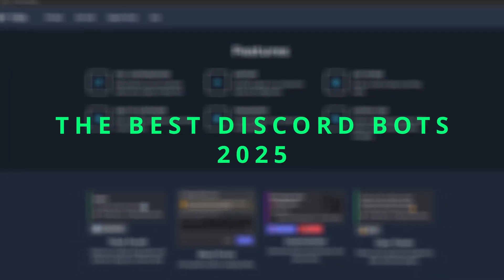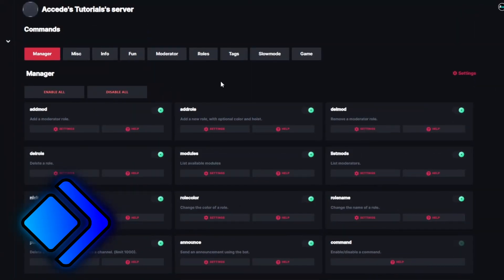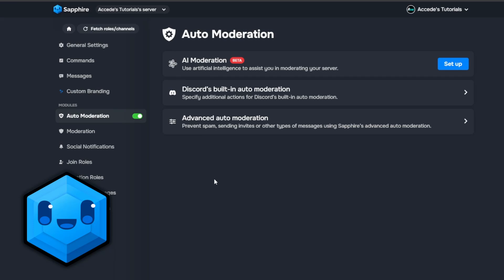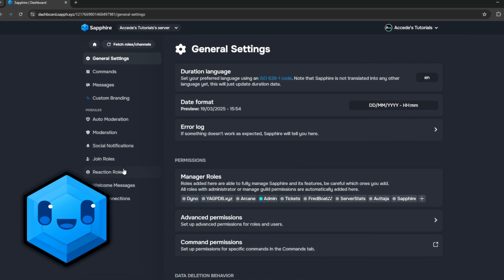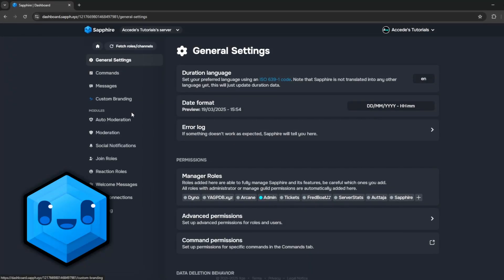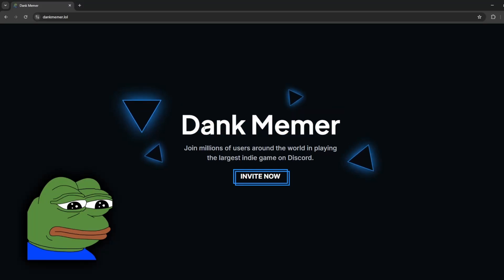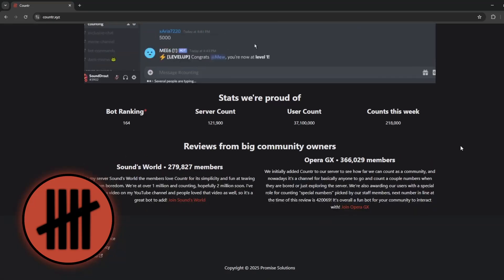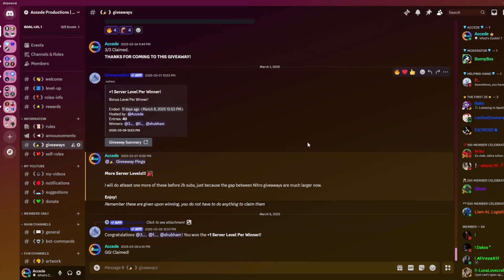The Best Discord Bots For YOUR Discord Server! | 2025 Updated Guide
Hello everyone, in this video I will show you the best Discord bots and everything they offer for your Discord Server in 2025!!!

Chapters:

00:00 - Intro
01:11 - Dyno Bot | Moderation
02:48 - Sapphire Bot | Moderation
04:26 - Carl Bot | Moderation
06:53 - YAGPDB | Server Associated
08:17 - Ticket Tool | Server Associated
09:34 - Arcane Bot | Server Associated
10:58 - Dank Memer Bot | Fun
12:02 - Countr Bot | Fun
12:54 - Giveaway Bot | Fun
13:53 - FredBoat Music Bot | Fun
14:43 - Outro

💰 My Services: 💰

🔗 Connections: 🔗

Tags to ignore:
discord,tutorial,bots,discordbot,bestbots,2025,2025guide,botsguide